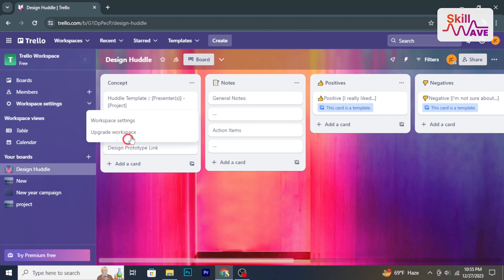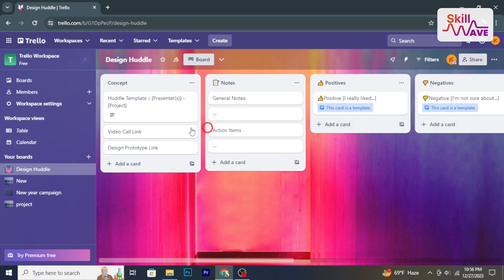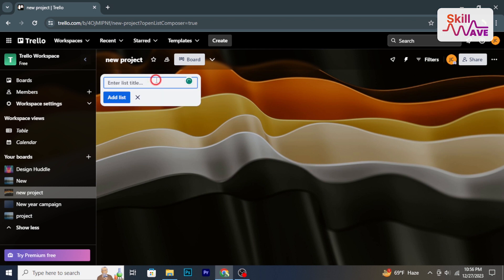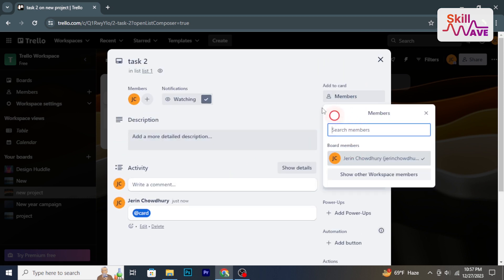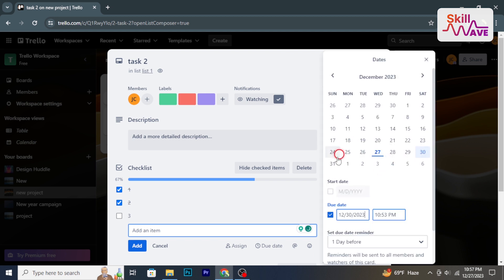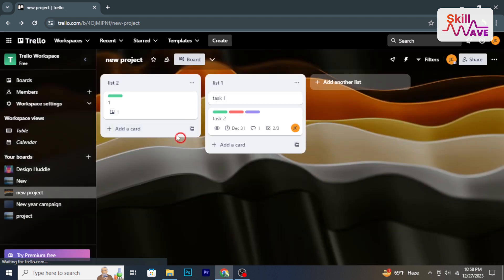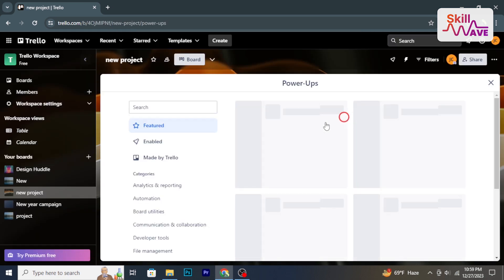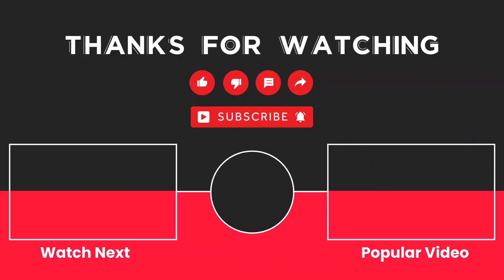How to use trello for project management 2024 (Streamline Projects)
📊 Streamline projects effortlessly! Learn how to utilize Trello for effective project management. 📋🔗

📌 Learn how to use Trello for project management! 📊
Step 1: Create a new board dedicated to your project.
Step 2: Set up lists to represent project phases (e.g., To-Do, In Progress, Review, Completed).
Step 3: Create cards for tasks within each list, detailing specific action items.
Step 4: Assign due dates, labels, and descriptions to each card for clarity.
Step 5: Utilize checklists within cards to break down complex tasks into smaller steps.
Step 6: Assign tasks to team members by adding them as members to the cards.
Step 7: Monitor progress by moving cards across lists as tasks advance.
Step 8: Use comments and attachments on cards for seamless communication and documentation.
Step 9: Leverage Trello's power-ups for additional functionalities tailored to your project needs.

📖 Chapters of Trello for Project Management
00:00 - Introduction
00:16 - Chapter 1: Create Trello Account or Log In
00:29 - Chapter 2: Initiate a New Project Board
00:45 - Chapter 3: Organize Project Stages with Lists
00:59 - Chapter 4: Add Task Cards and Assign Team Members
01:31 - Chapter 5: Enhance Cards with Details and Communication
02:03 - Chapter 6: Track Progress and Prioritize Tasks
02:47 - Chapter 7: Set Due Dates for Timely Completion
03:04 - Chapter 8: Explore Board Views and Use Power-Ups
03:35 - Chapter 9: Schedule Check-Ins and Access Help Center
04:00 - Conclusion: Efficient Project Management with Trello